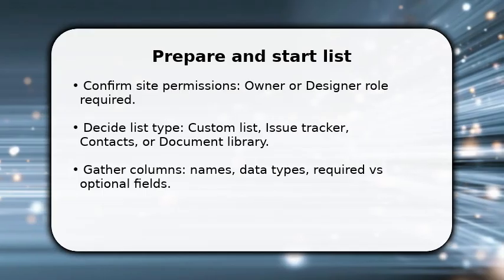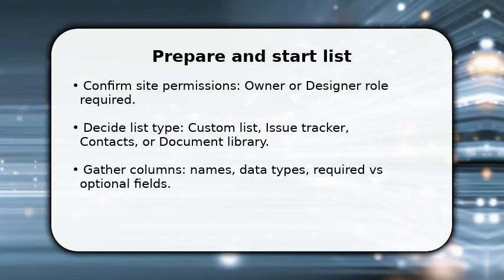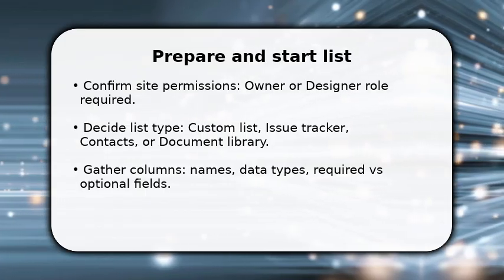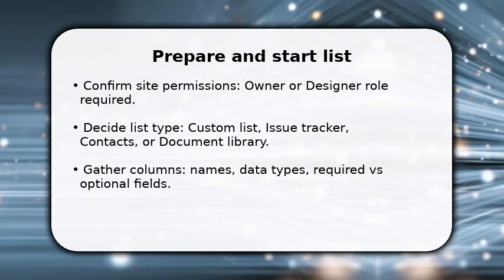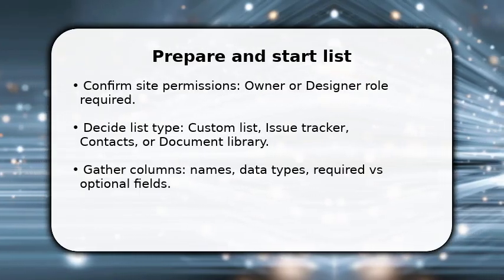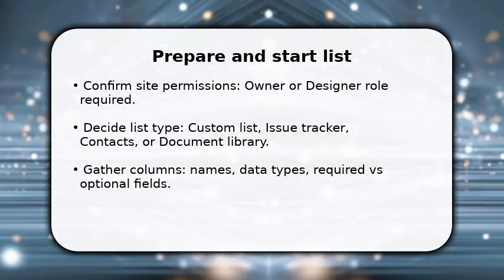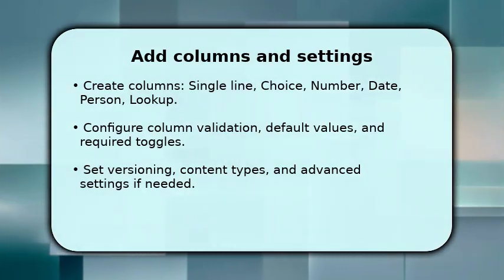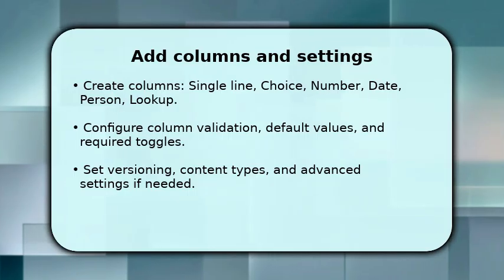How to Create a List on Sharepoint - Full Guide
Discover the step-by-step process of creating and managing lists on SharePoint with our comprehensive guide. Learn essential tips for organizing your projects, tasks, and contacts efficiently within this collaborative platform.